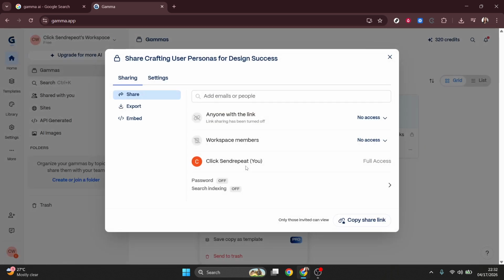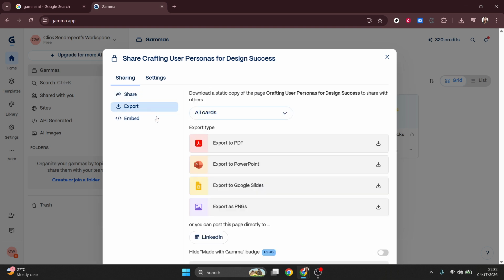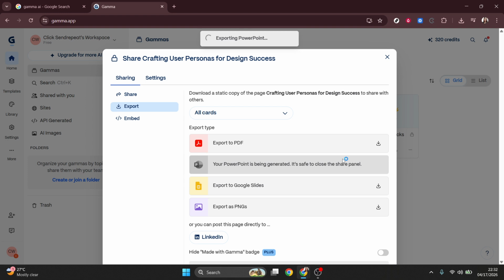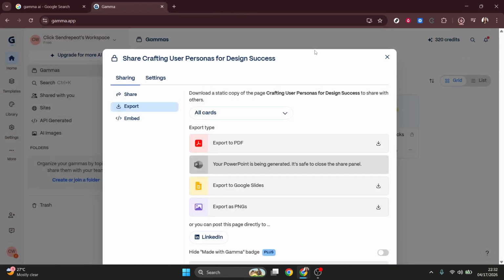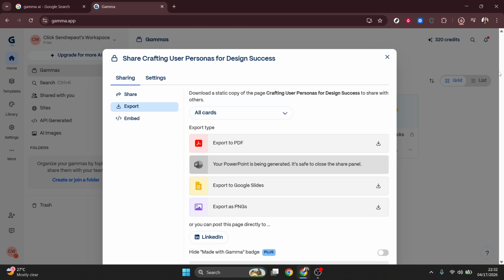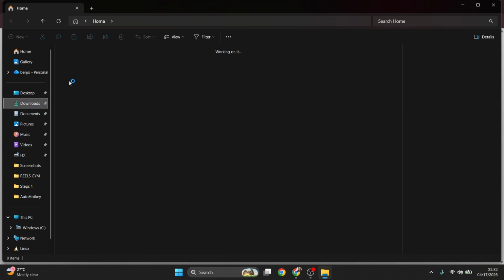How To Make Ppt By Using Gamma Ai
Want to make professional PowerPoint presentations using Gamma AI? In this step-by-step Gamma AI tutorial for 2026, I’ll show you how to create stunning PPT presentations quickly and easily using AI — even if you’re a beginner.

Learn how to generate slides automatically, customize designs, add images and content, and create visually appealing presentations for school, business, client work, meetings, and content creation.

Gamma AI helps you save time while creating modern and professional presentations with minimal effort!

✨ In this video, you’ll learn:
✔️ How to make a PPT using Gamma AI
✔️ How to generate presentation slides with AI
✔️ How to customize themes and layouts
✔️ How to add text, images, and design elements
✔️ Tips for creating professional presentations faster
✔️ Best AI presentation workflow for beginners

Perfect for:
📌 Students
📌 Teachers
📌 Virtual Assistants
📌 Freelancers
📌 Business Owners
📌 Project Managers
📌 Content Creators